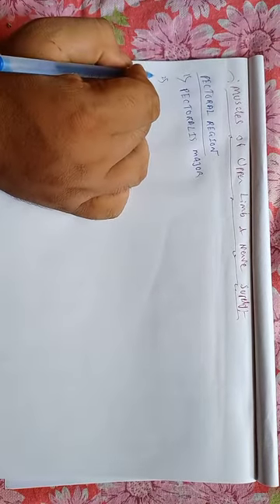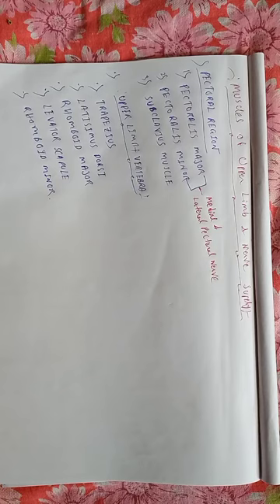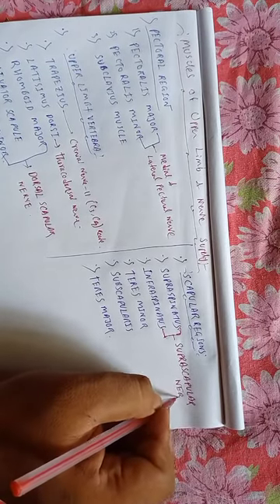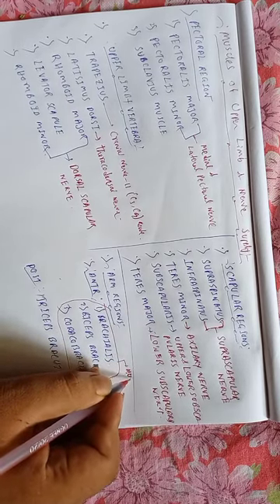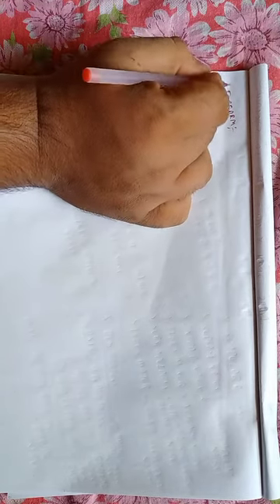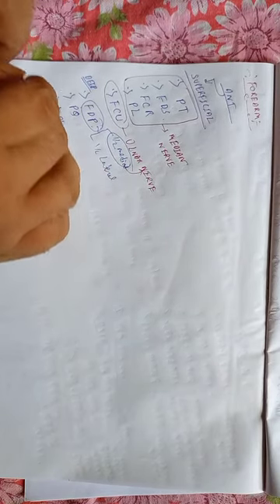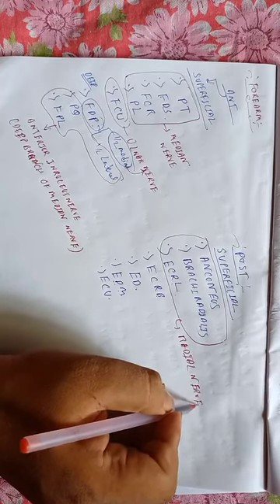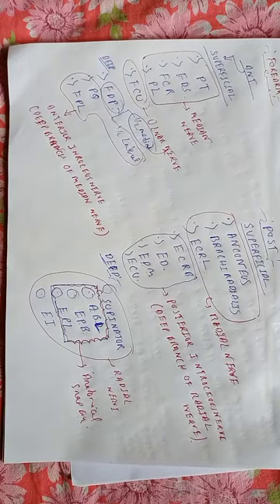All upper limb muscles and their Nerve supply...How to remember all only by a single chart...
All upper limb muscles
Nerve supply to individual muscle..